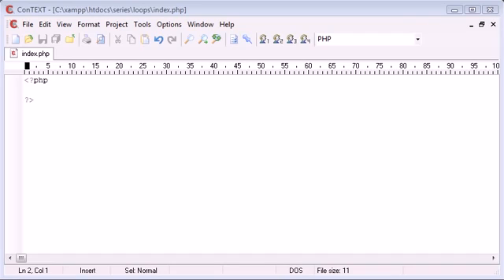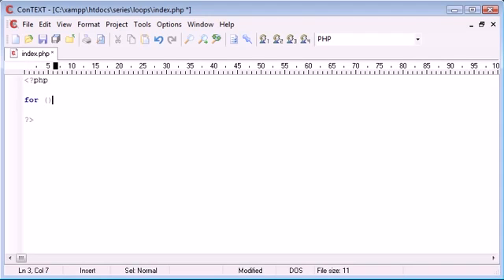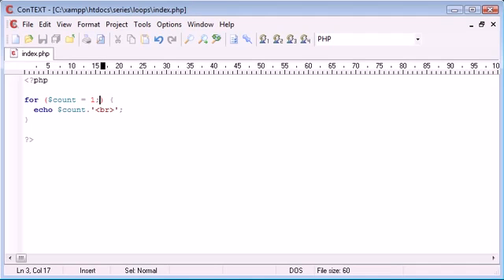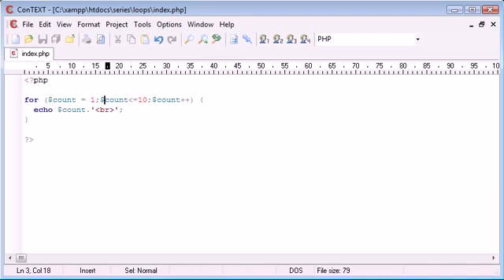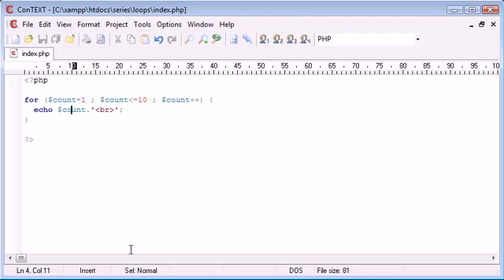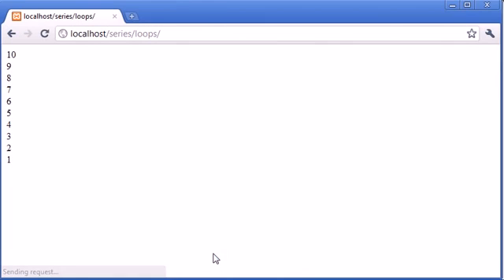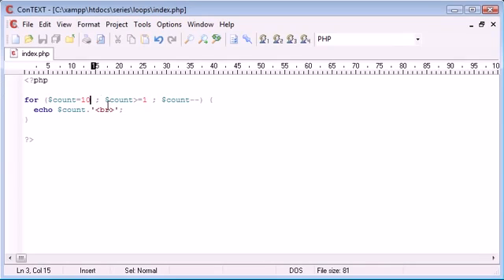Beginner PHP Tutorial 27 for Loop YouTube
In this video tutorial you will learn about for loop and how it is used in php programming langugage